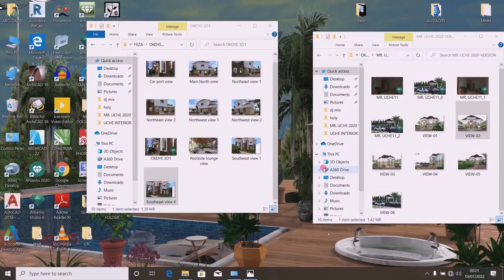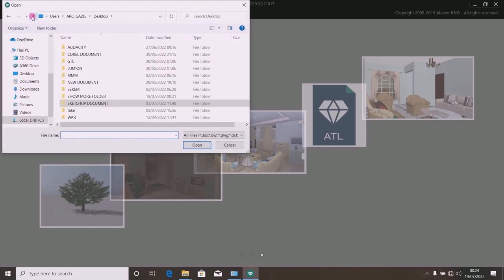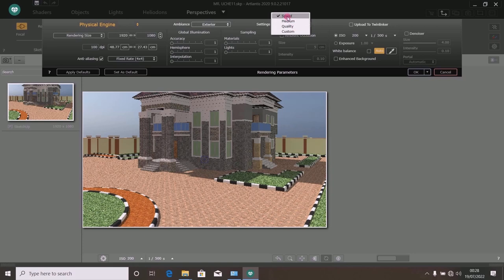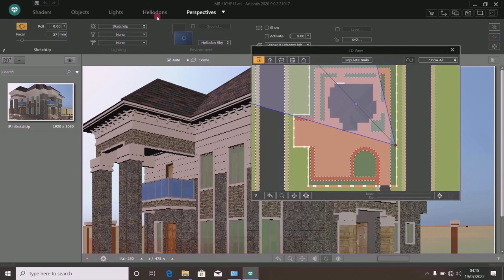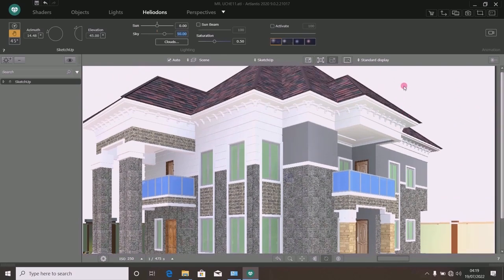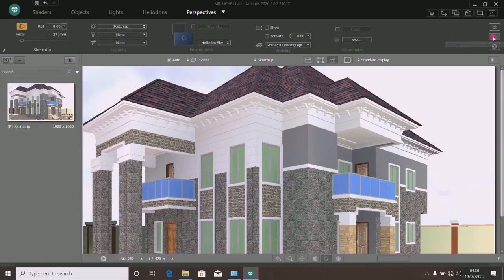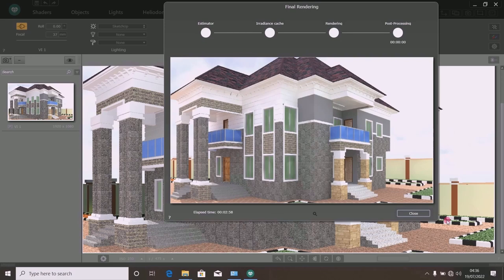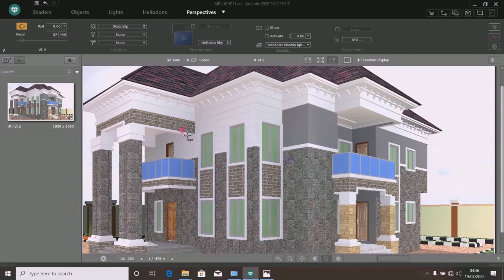ARTLANTIS 2020 BEST RENDERING SETTINGS TUTORIAL.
This tutorial focuses on teaching the students how to achieve the best rendering settings for Artlantis 2020 and any higher version.